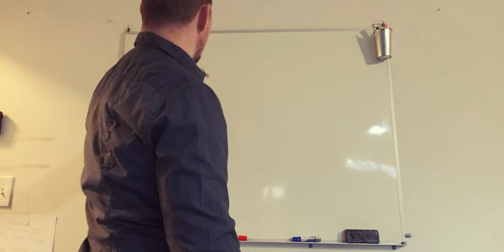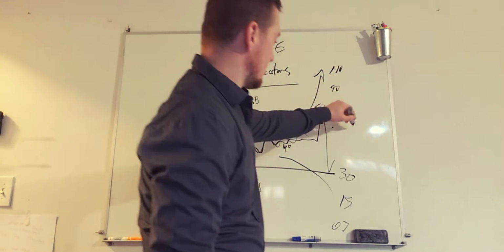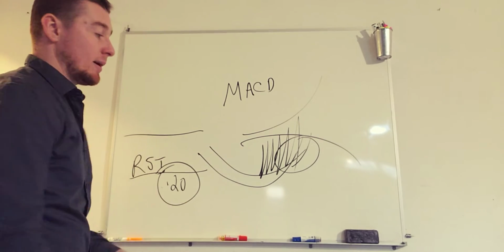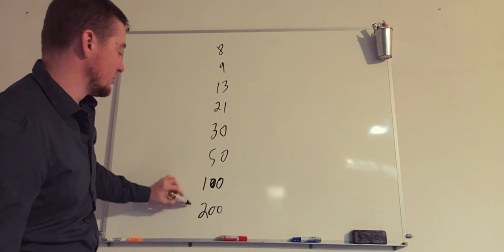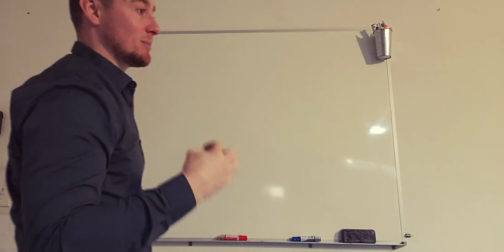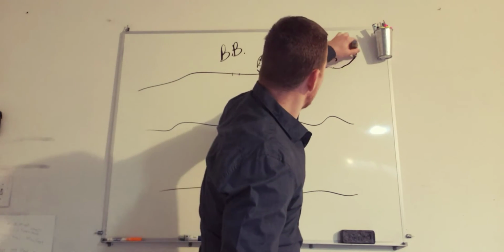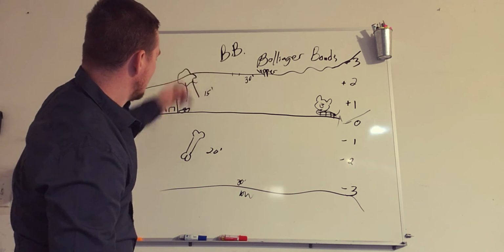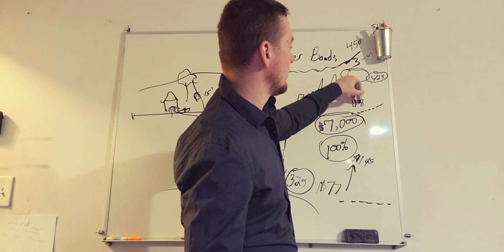WHAT are My Favorite and Most Useful Indicators? BB,EMA,MA,RSI??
Indicator Explanations and More!! The Real Fish Hook Trader!

Open a Webull brokerage account and receive ONE (1) free stock valued between $2.5-$250! Deposit ANY amount and get an additional free stock valued between $12-$1400!

Trade Stocks, ETFs and Options on Webull! Open a Webull brokerage account and receive ONE (1) free stock! Deposit and get an additional free stock!